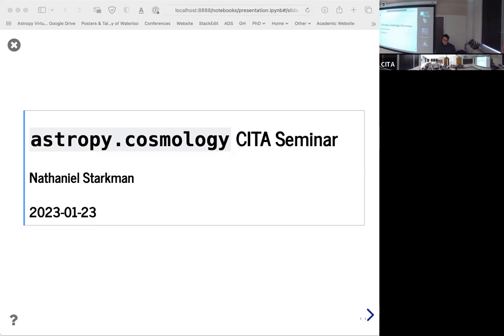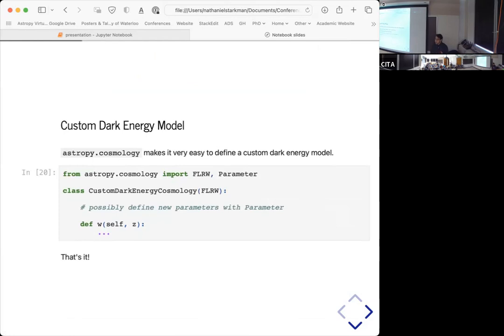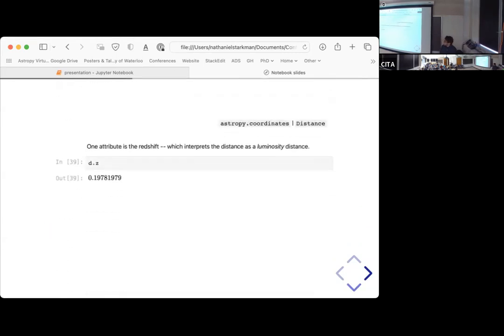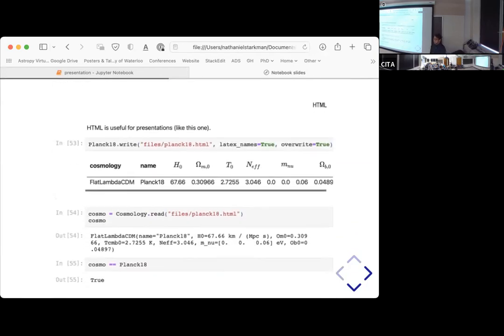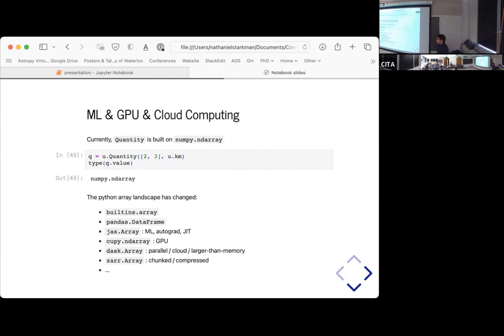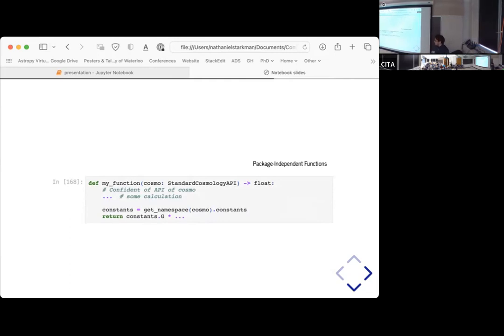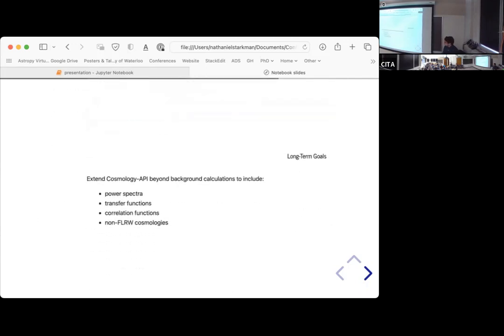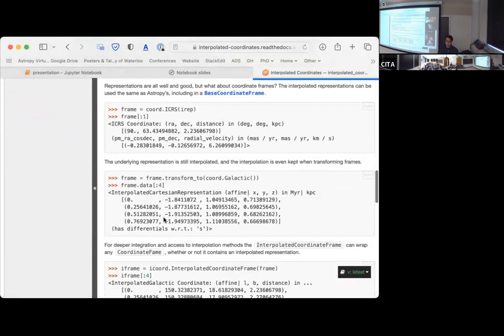CITA 998: Astropy Cosmology: the Present and the Expanding Future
Title: Astropy Cosmology: the Present and the Expanding Future
Speaker: Nathaniel Starkman (University of Toronto)
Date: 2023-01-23